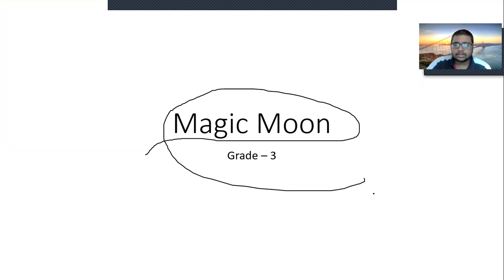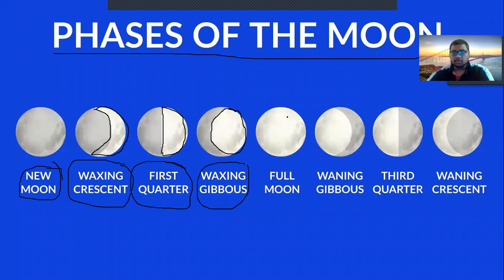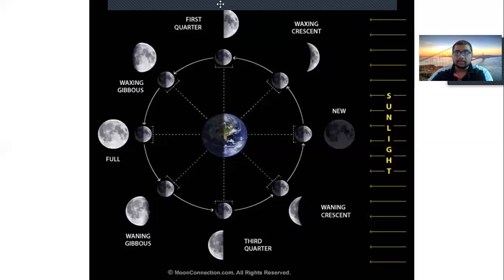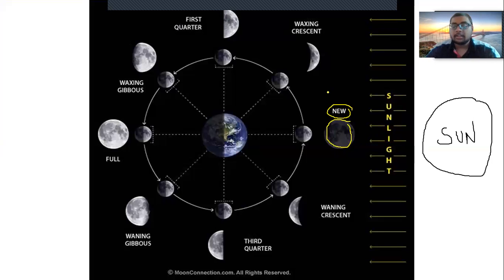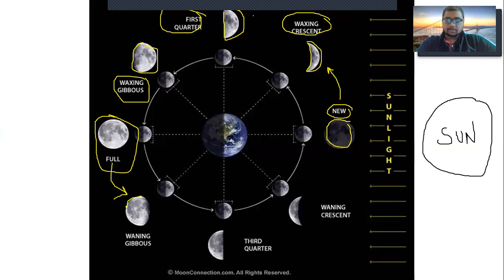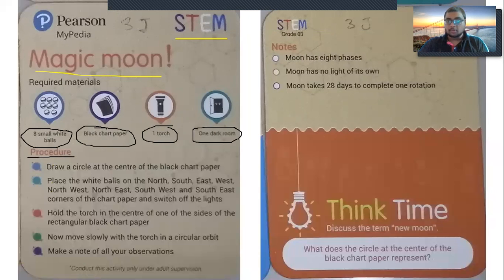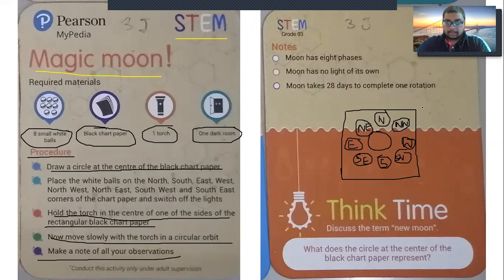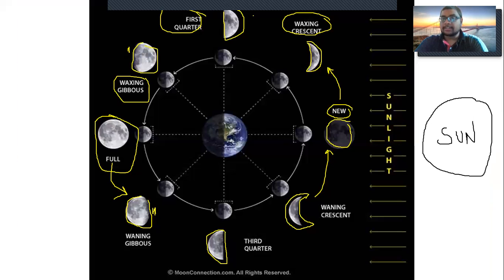Grade 3 Video 9: Magic Moon